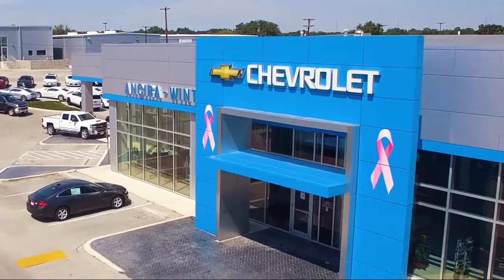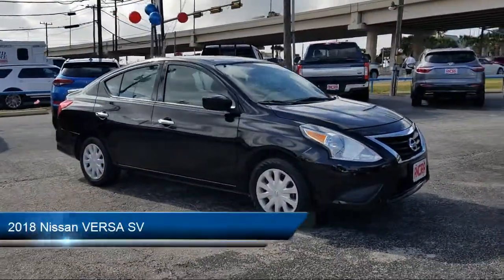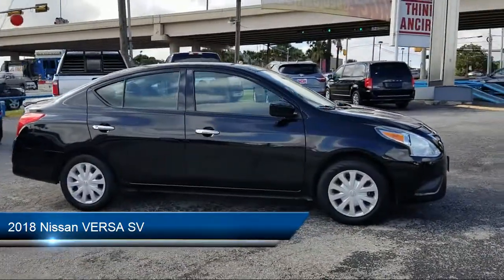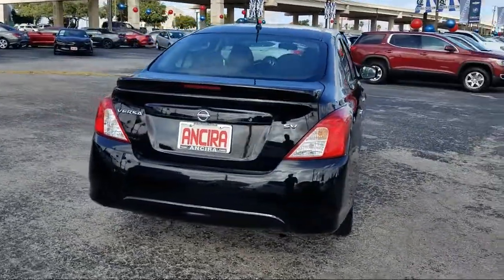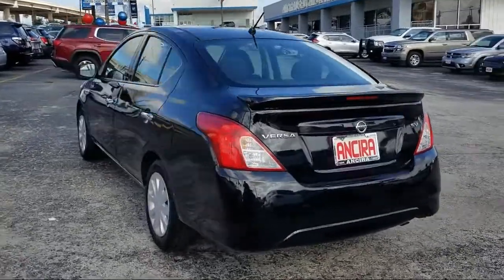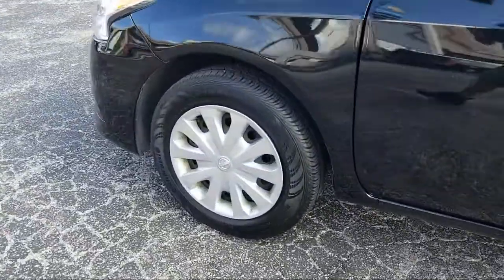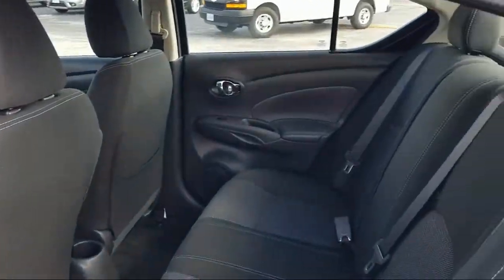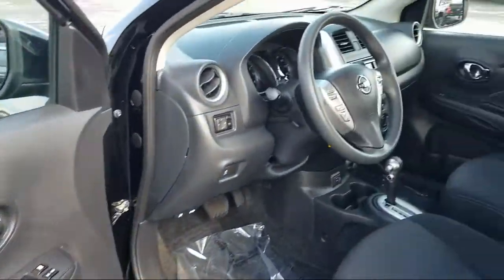2018 Nissan VERSA SV San Antonio New Braunfels San Marcos Devine Castroville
2018 Nissan VERSA SV Stock Number: A54002 Vin:3N1CN7APXJL808592.

Ancira Winton Chevrolet is proudly serving San Antonio, New Braunfels, San Marcos, Devine, and Castroville.
Give us a call at or visit our for more information about this or any of our other vehicles.

Ancira Winton Chevrolet
6111 Bandera Rd